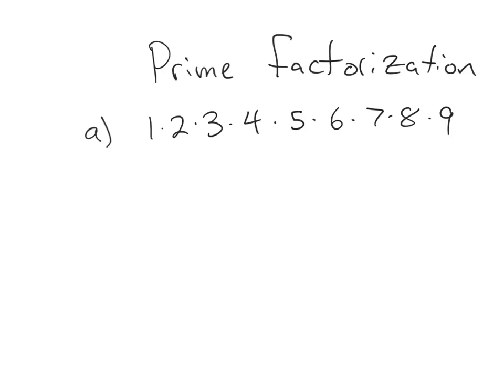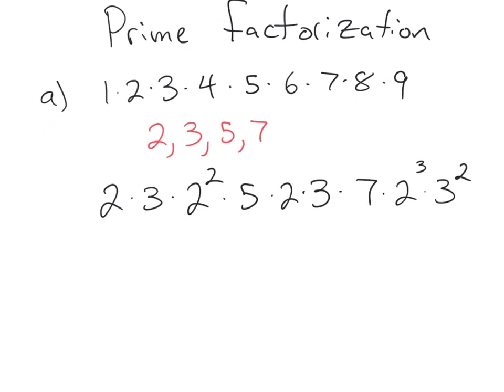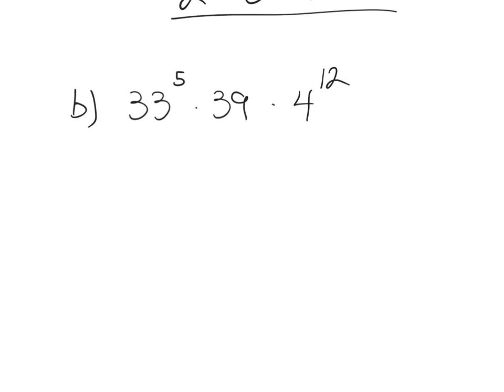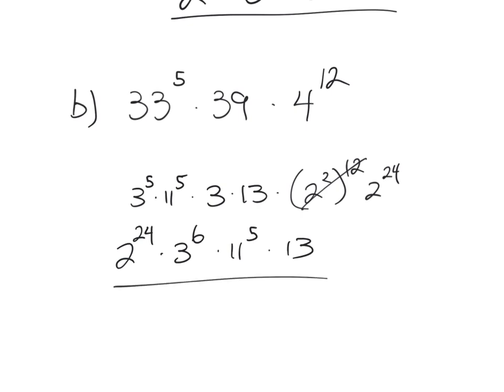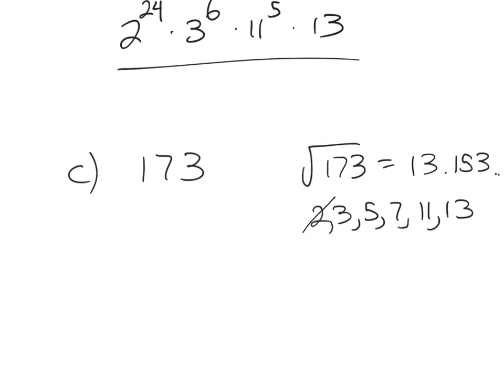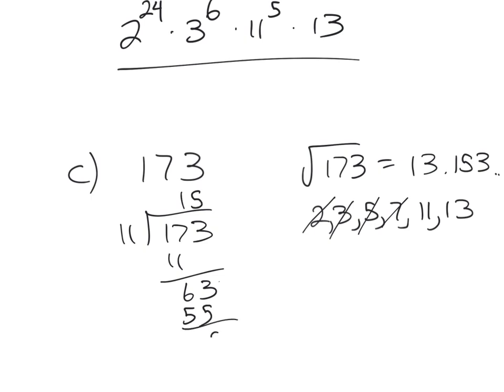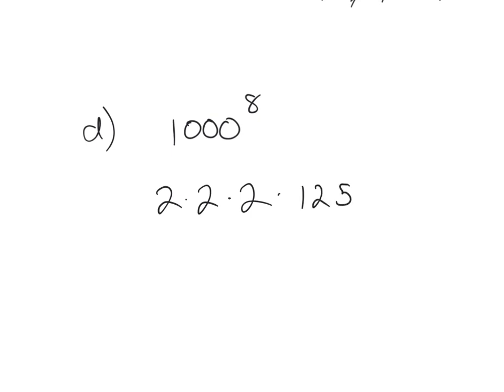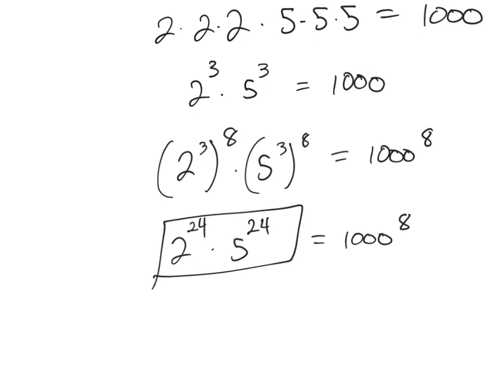Prime Factorization with Whole Numbers, Products and Powers